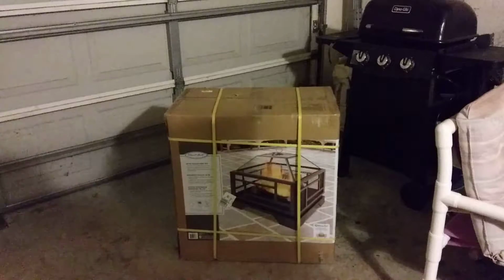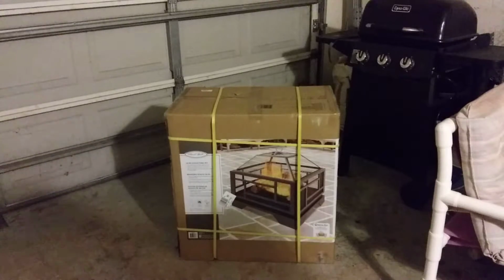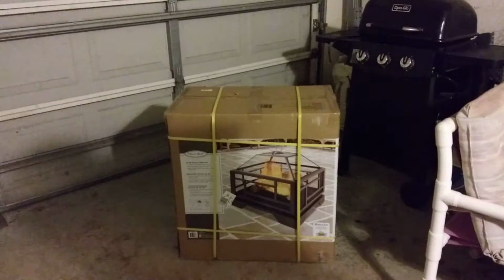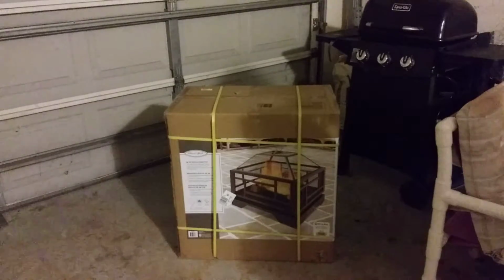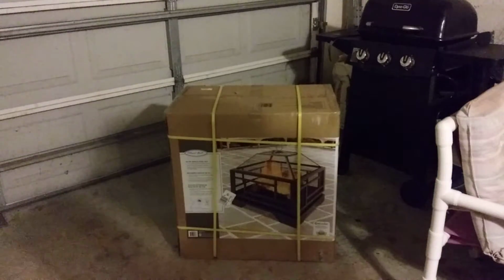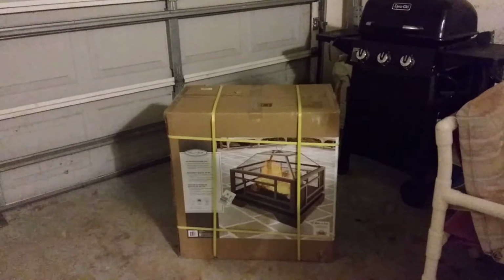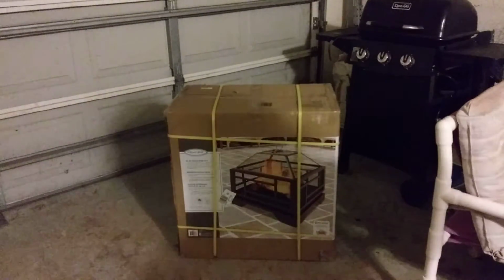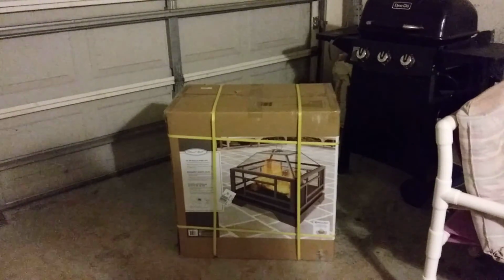ADDING A FIRE PIT TO YOUR PREPS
At rural king for $119.00 this was an awesome find.